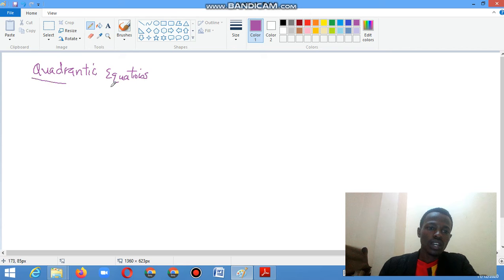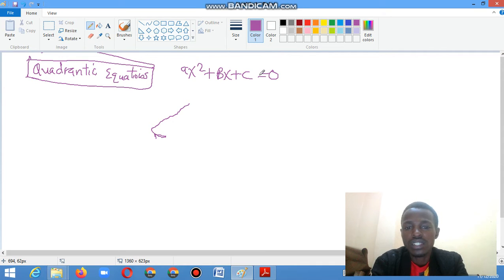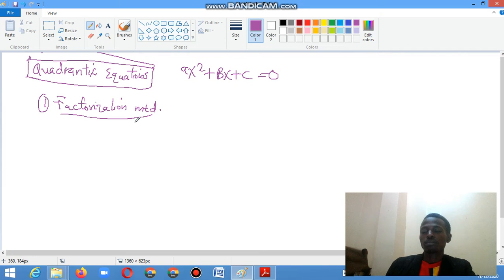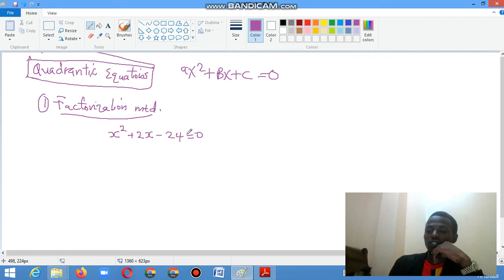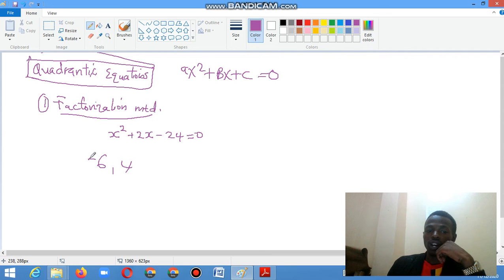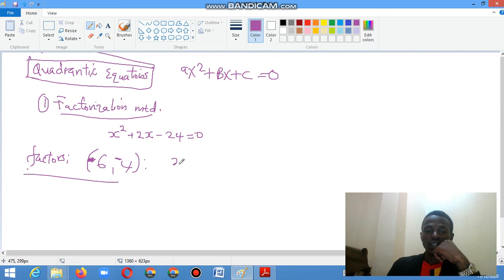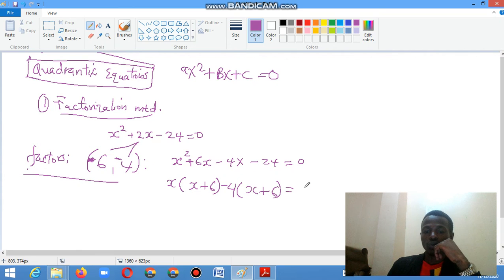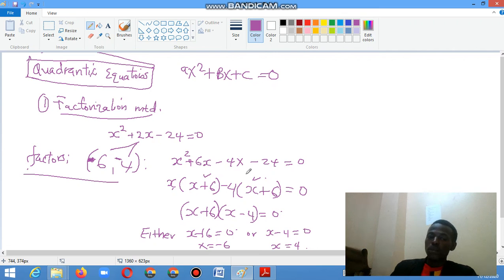1.4) World of Quadratic Equations; Solving them using factorization method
Welcome to  quadratics